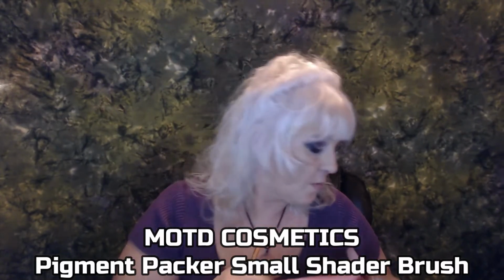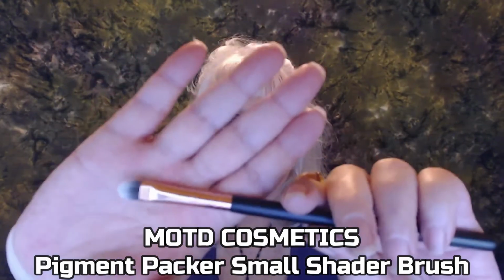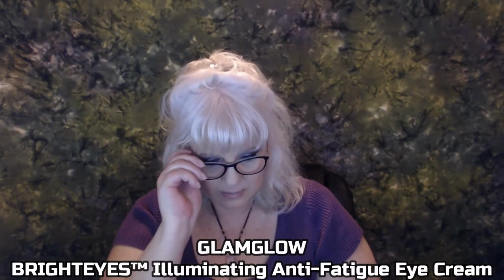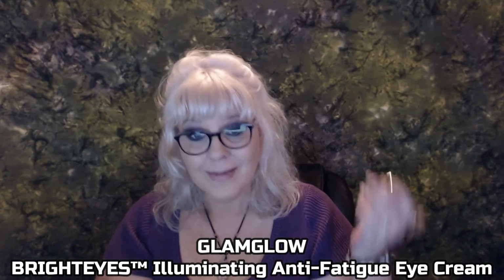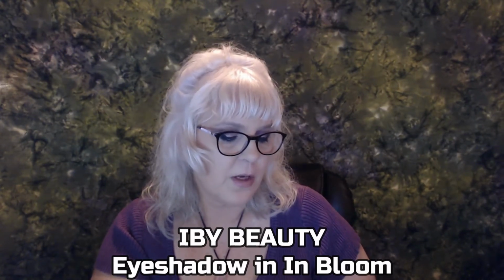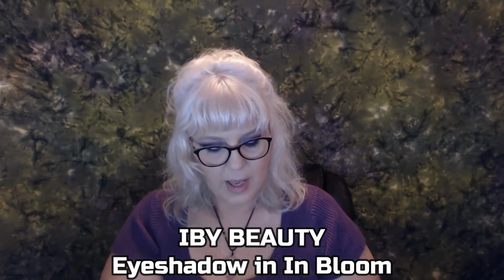IPSY Glam Bag | Unboxing | August 2020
I received my normal IPSY Glam Bag today. I was so excited to open it up and see what was inside. Stop in and tell me what you got in yours!

You can sign up for the $12.00 IPSY Glam Bag (**Not Sponsored**)